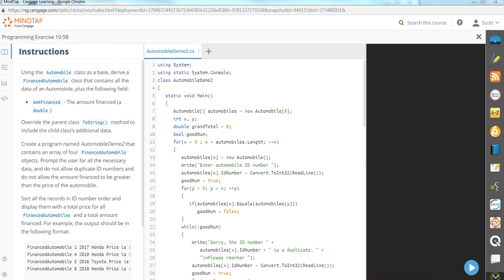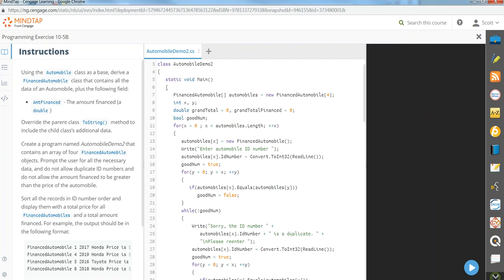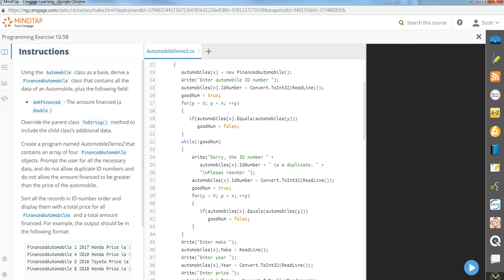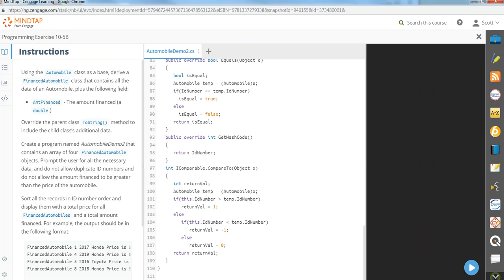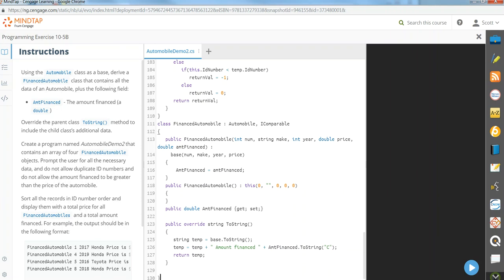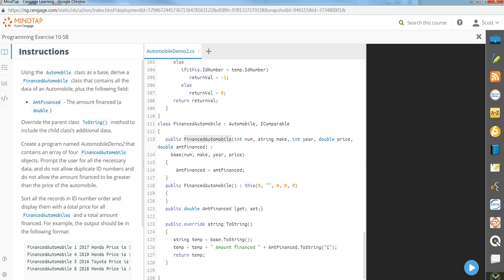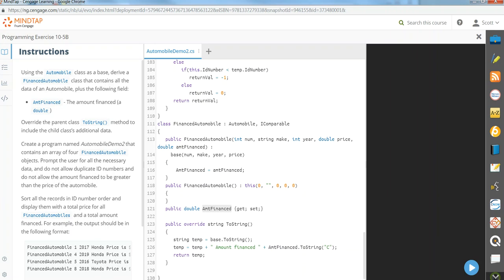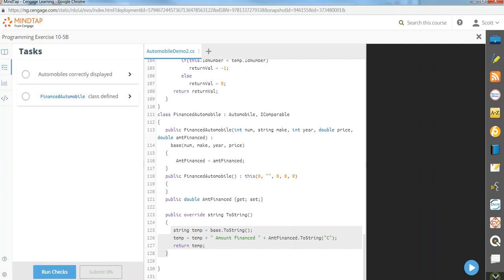COP2360 Programming Exercise 10-5B